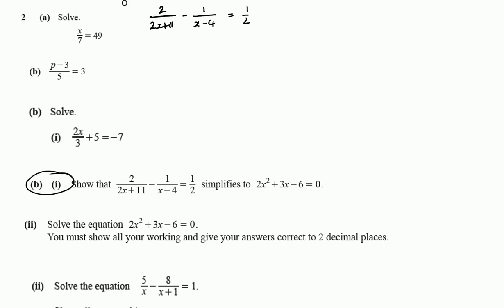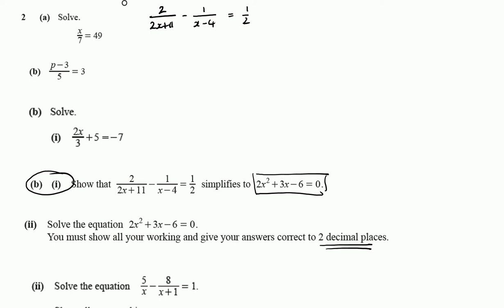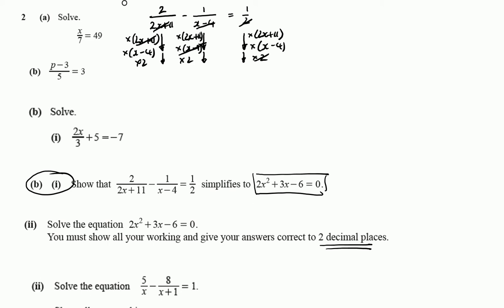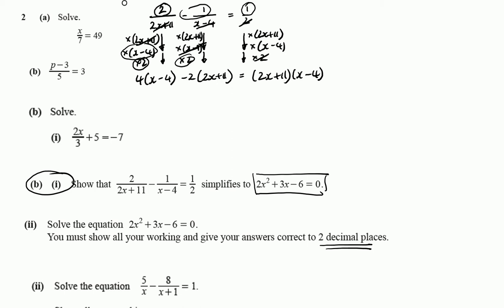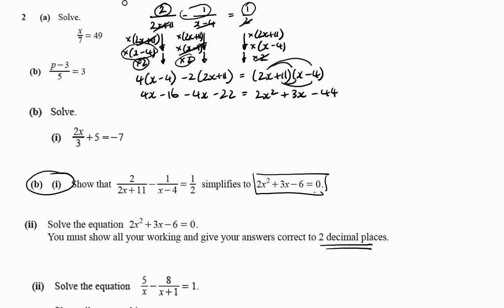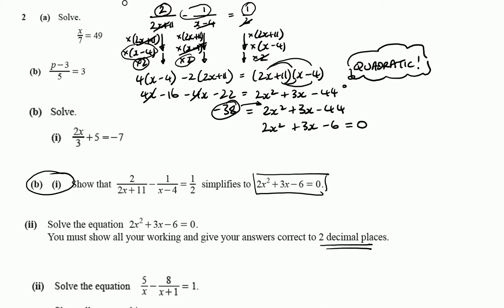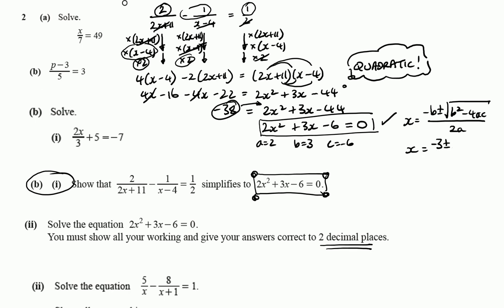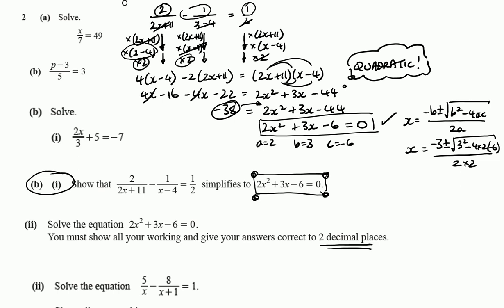2 Fractional Equations 3